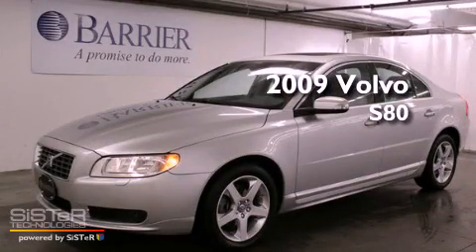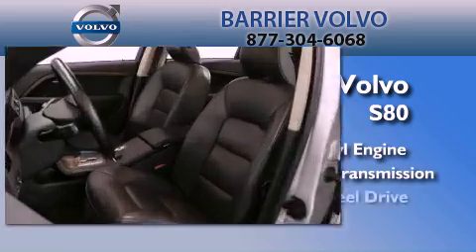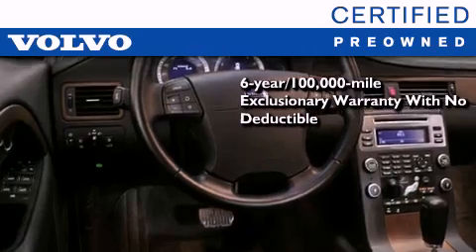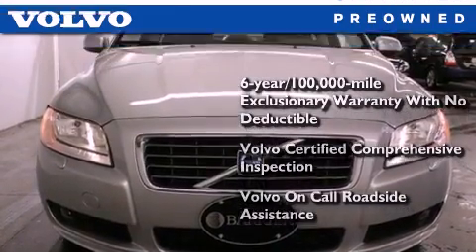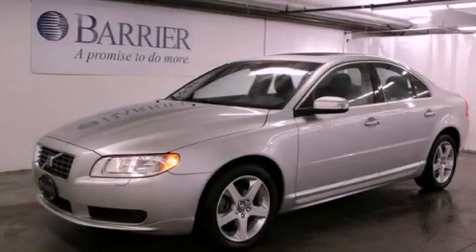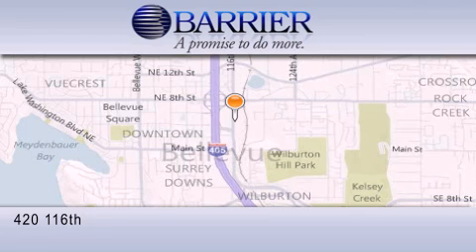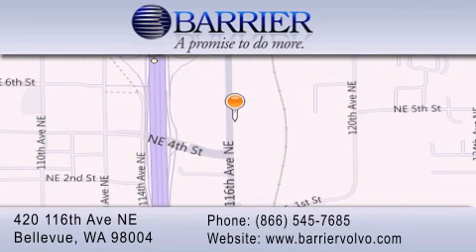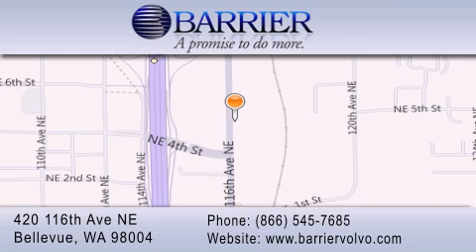2009 Volvo S80 Bellevue WA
Year : 2009
 Make : Volvo
 Model : S80
 Engine : 3.0L I6 Turbo
 Trans . : Automatic
 Exterior : Silver
 Miles : 33,650
 Interior : Black
 Stock : O88962P

 2009 Volvo S80 Bellevue WA